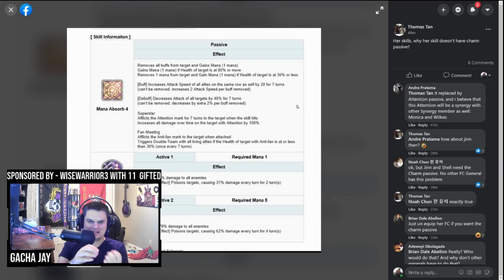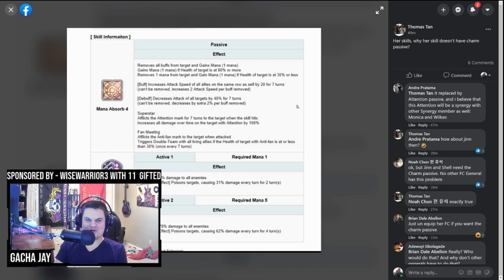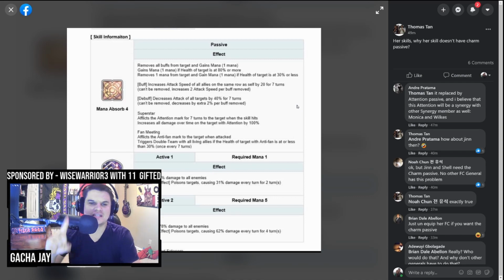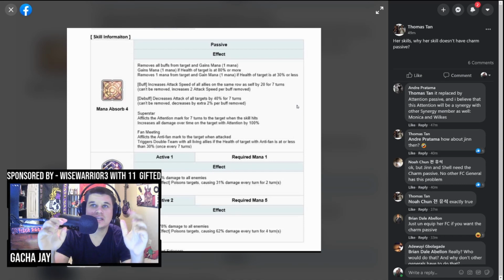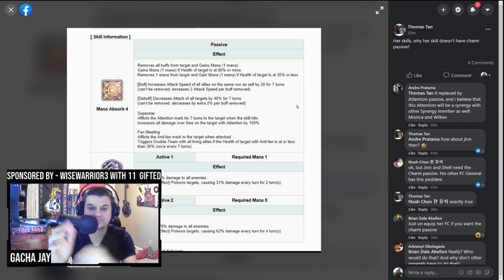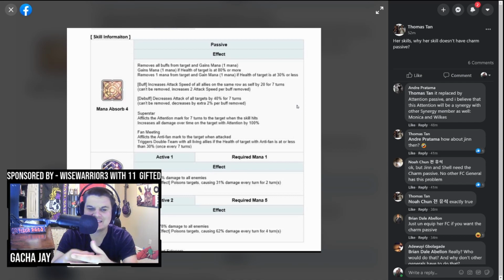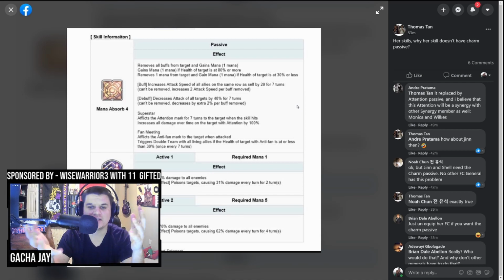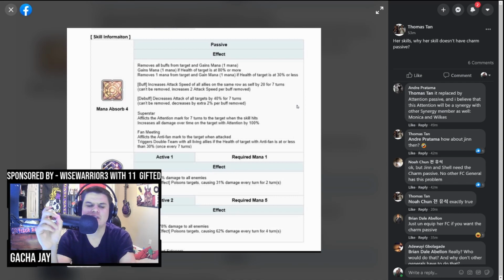Should You Use Your Exos Heroes Xes On Jinai?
Jinai in a parallel world who became an idol.A group leader who believes that the purpose of idols is to attract people. For her, singing or choreography is a secondary attraction for the fans which often causes discord with the members, but her charisma on the stage overwhelms them.
[Main Hero]
* You can recruit Hero + Fatecore with a higher probability than Premium Recruitment
[Period]
: After maintenance ~ October 8th (Thu) 2020 01:59 (UTC)
※ Supreme Queen Jinai is Gold-rated Fatecore.
※ The Chance Increase of recruit Supreme Queen Jinai is 0.5%.
※ Earned 1 recruitment mileage when you recruit heroes 11 times.
※ In order to achieve a definite recruit, you must acquire 28 core mileages.
※ You can check the acquired items in your Airships Fatecore.
※ That you earned core-mileage are initialized at the end of the Chance Increase event.